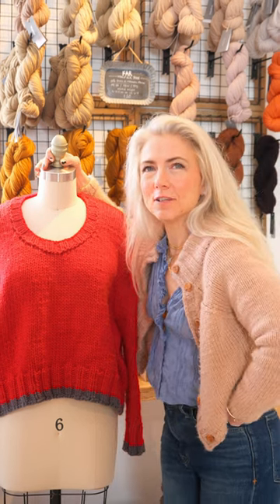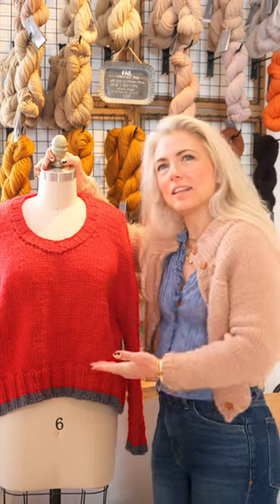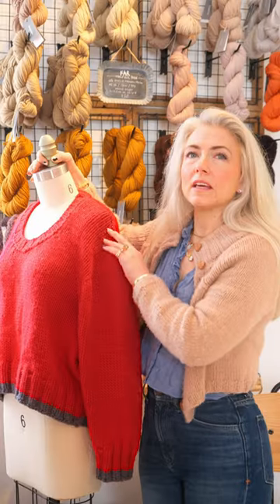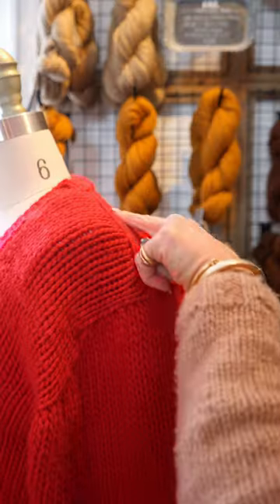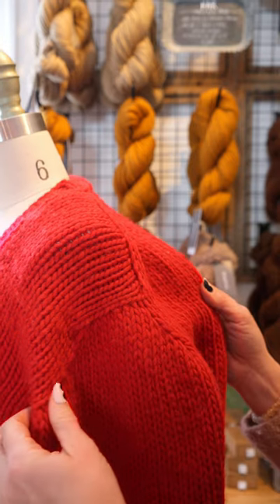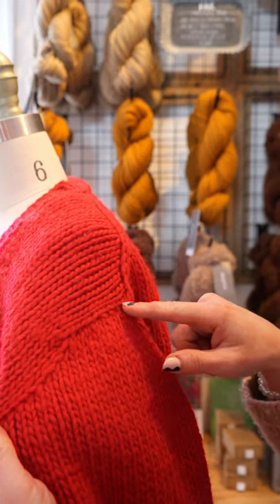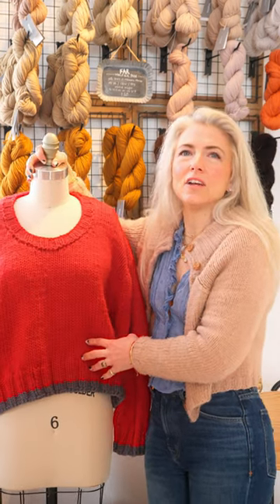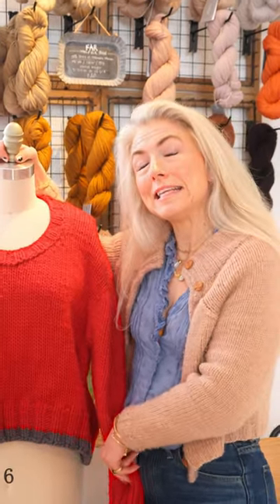Master the Mabel Sweater: A Cozy Knitting Class